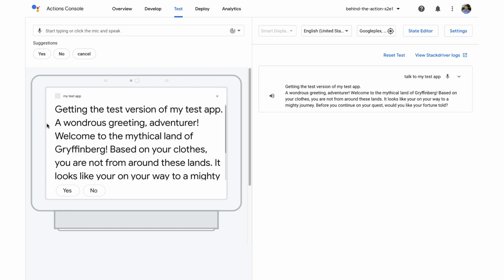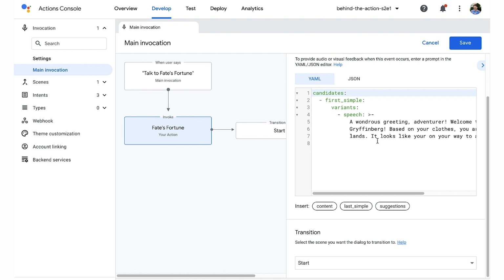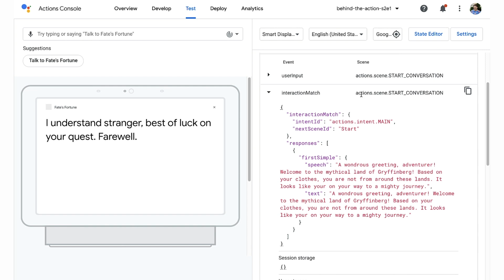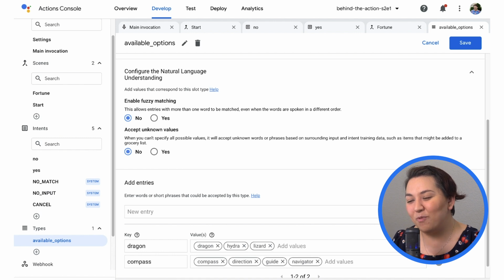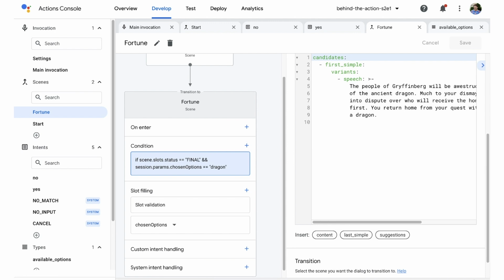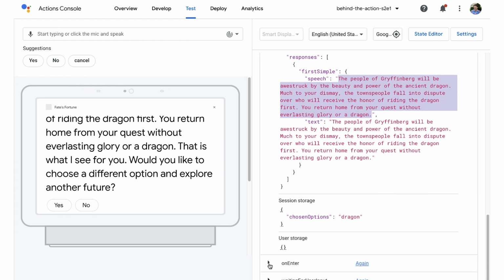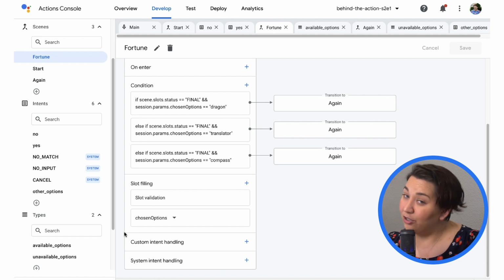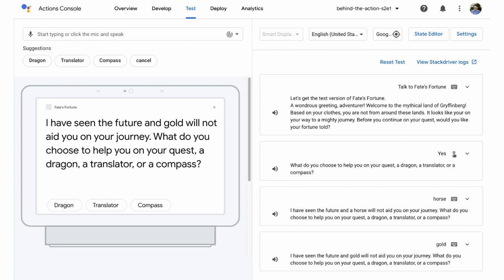[DEPRECATING] Creating an Action for the Google Assistant with Actions Builder (Behind the Actions)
Conversational Actions extend the Google Assistant with your content. In this episode, Jessica Dene Earley-Cha goes over major concepts and builds a Conversational Action using the Actions Builder.

What’s covered in this episode:

0:00 - Intro
0:10 - Build your first Action using Actions Builder
1:42 - How Conversational Actions work
2:27 - Start building your Action
6:56 - Invoke your Action
9:00 - Add transitions
10:17 - Start scene
12:02 - Test scene
13:34 - Add intents
24:54 - Slot filling
27:16 - Add entries
36:41 - Conditions
41:33 - Again scene
50:54 - Slots
1:01:22 - Webhooks